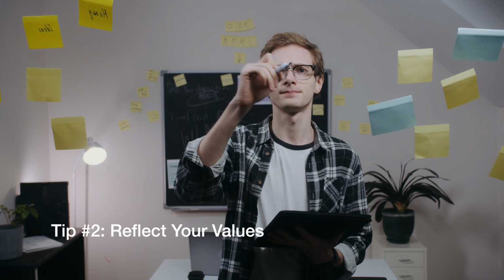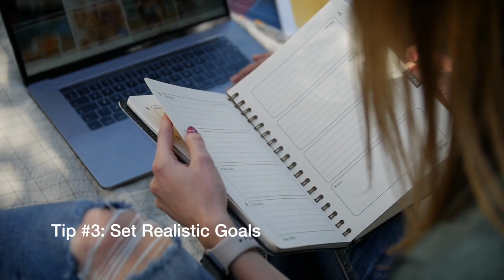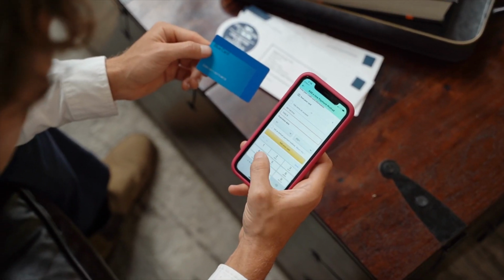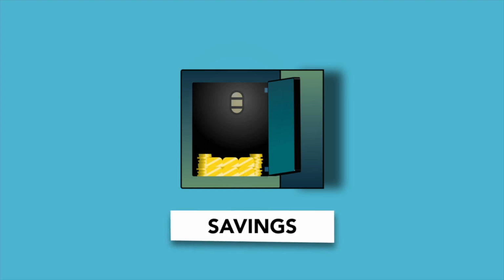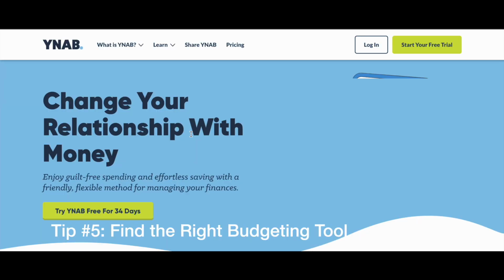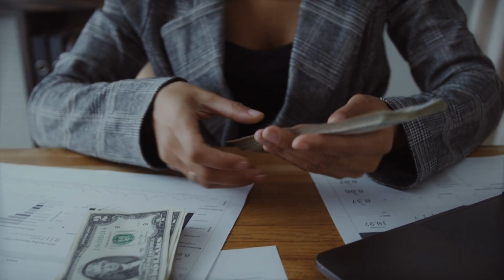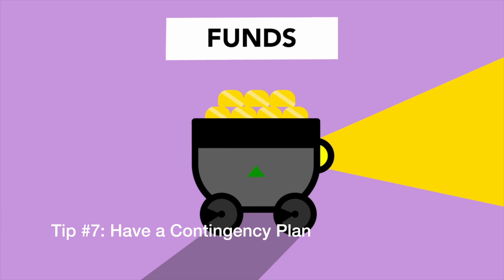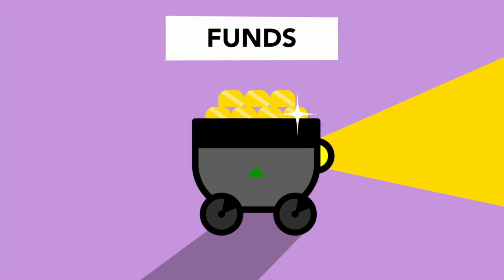7 tips for budgeting your money like a pro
Budgeting your money is an essential part of making money online and growing your online business. With that, you can allocate the right amount of money to the right investments.